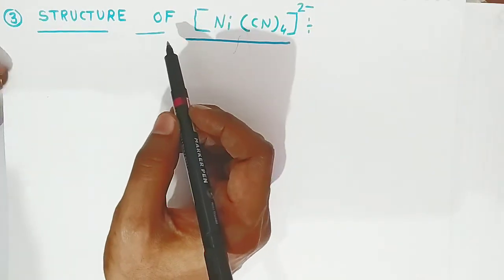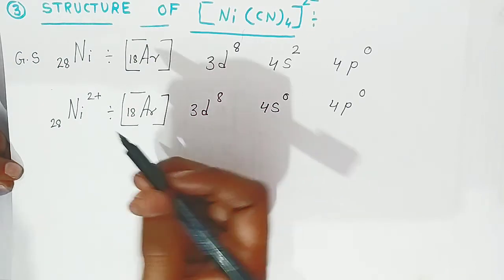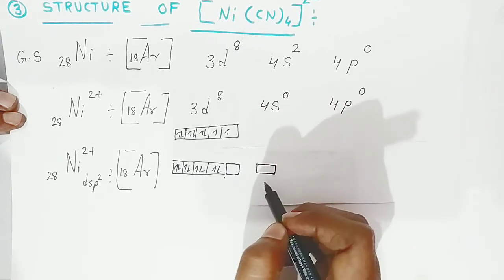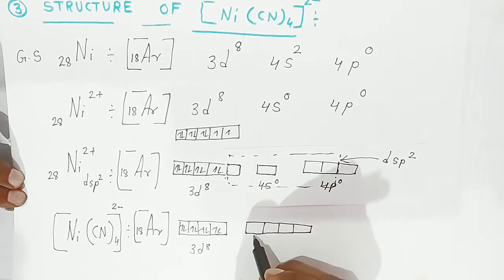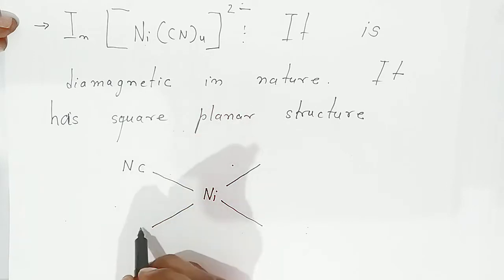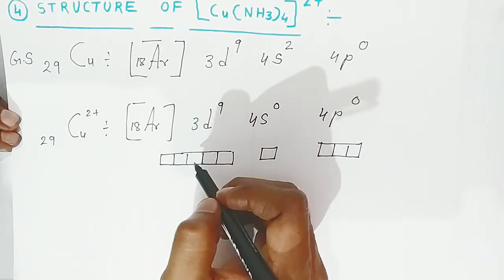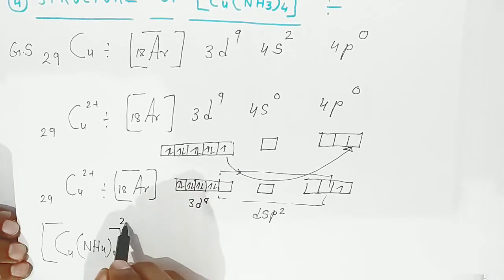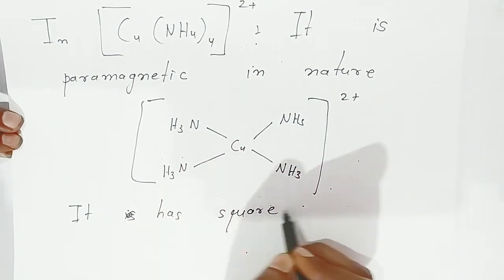Stereochemistry of complexes with coordination number 4 | Examples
Stereochemistry of complexes with coordination number 4
Part 2

Complexes with coordination number 4
Complexes with coordination number 4 and 6
Complexes with coordination number 4 class 12
Stereochemistry of complexes with coordination number 4 and 6
Coordination compounds